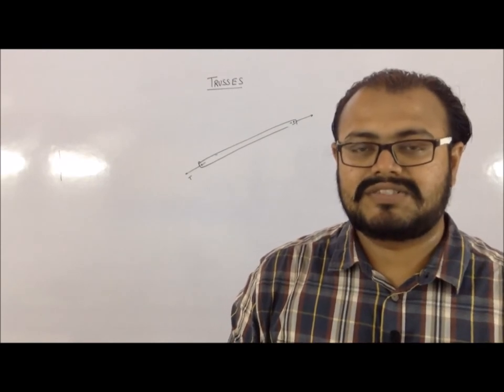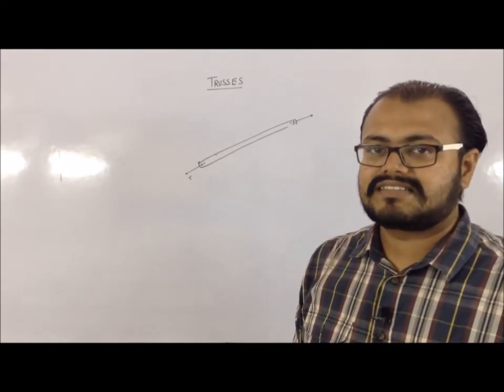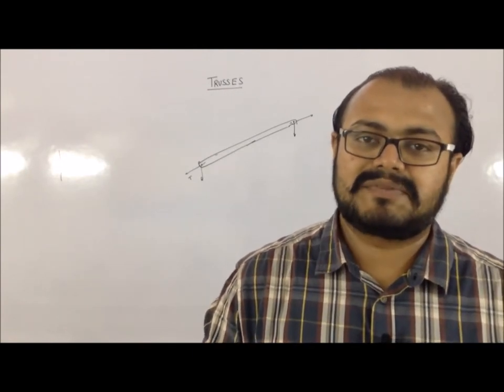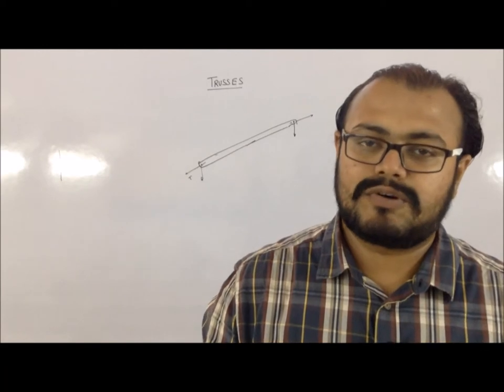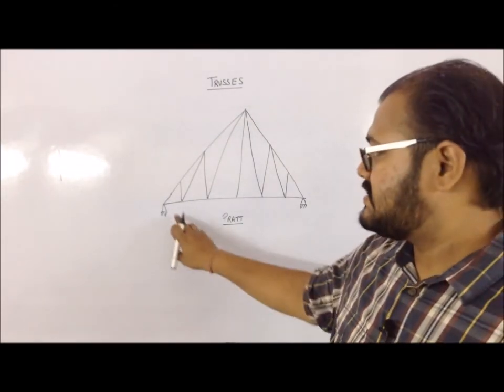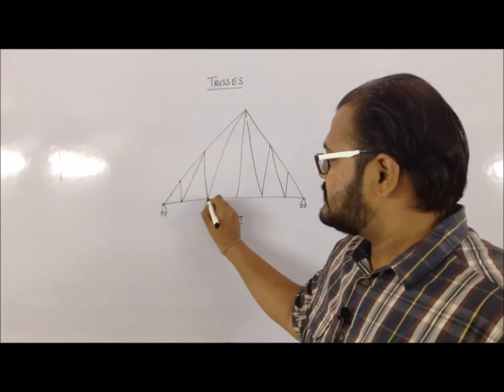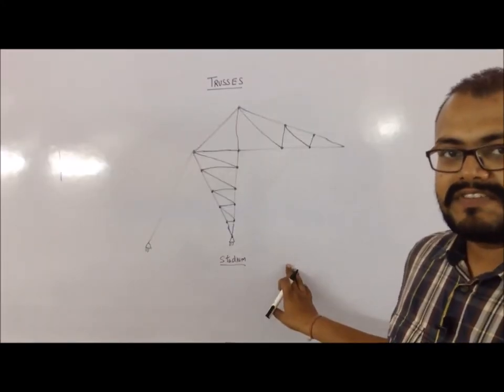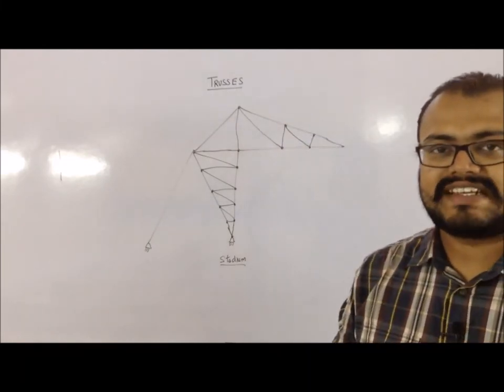Trusses: Method of Joint Method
The video is introduction to what are trusses. The different method to analyse the forces in trusses.
The video explain the Method of Joints for analysis of simple trusses.
The different equations to be considered while calculating forces in the unknown member. The condition required in selection of joints.

We have taken up an example to explain clearly the working of the method.

Send in your queries on the topic or any other in the comment section.